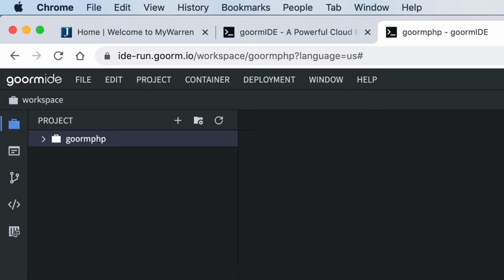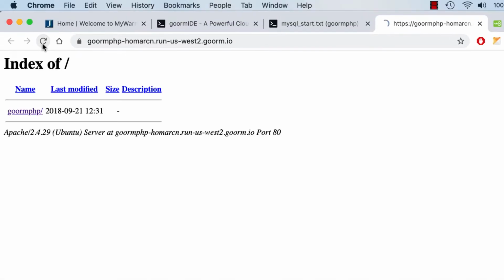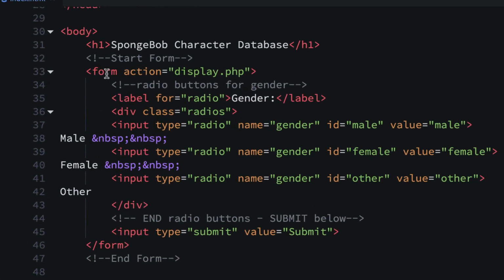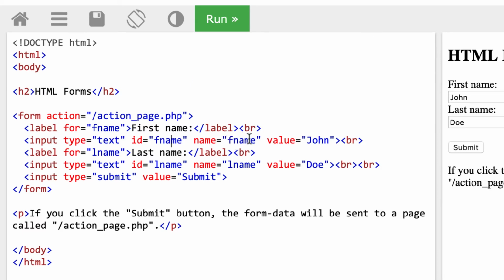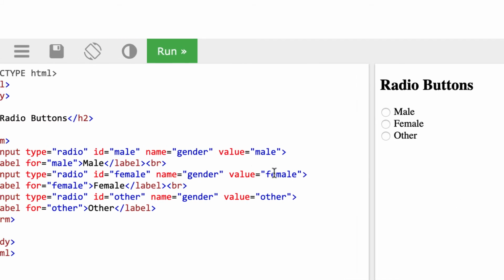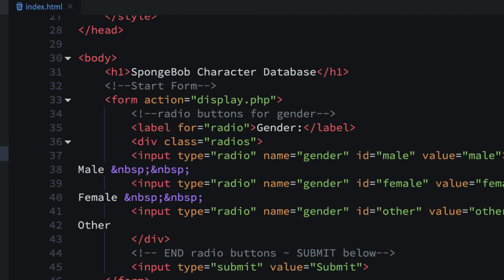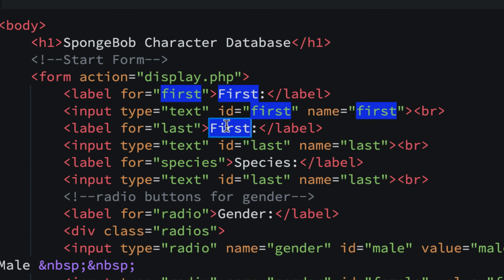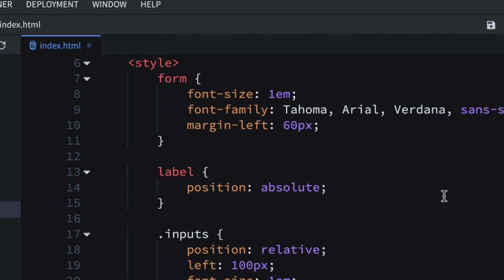csc200 ex11 spongebob input pt1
Creating an HTML input form that will be processed with php and
display its form entry data on a new php page.